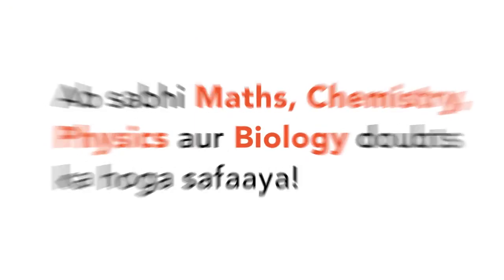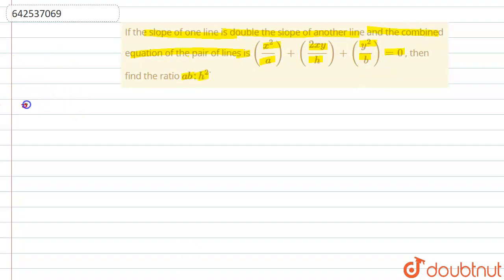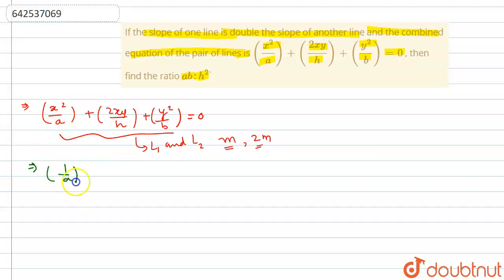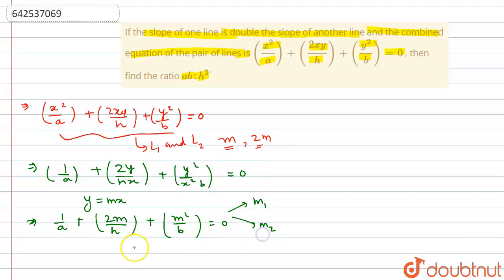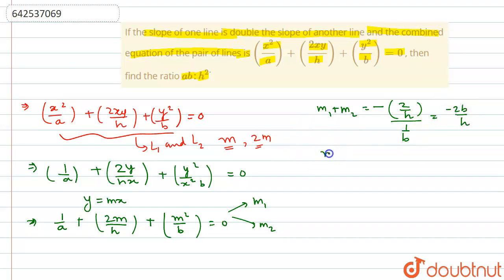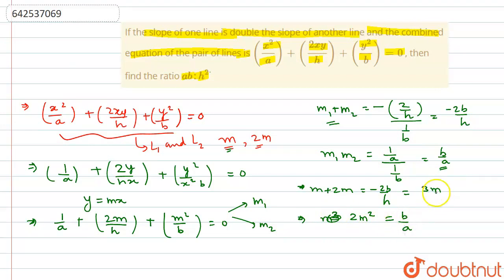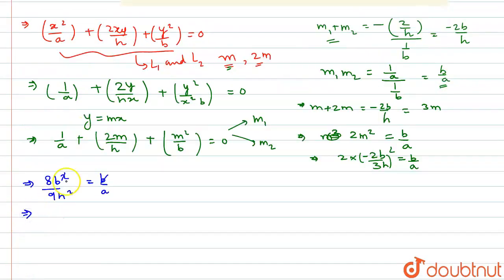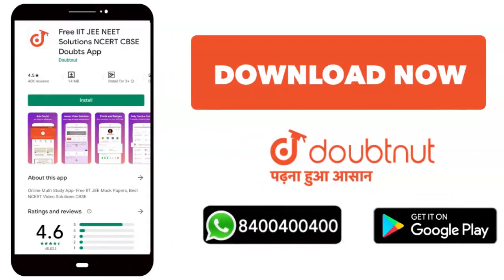If the slope of one line is double the slope of another line and the\r\ncombined equation of the...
If the slope of one line is double the slope of another line and the\r\ncombined equation of the pair of lines is ((x^2)/a)+((2x y)/h)+((y^2)/b)=0\n, then find the ratio a b: h^2dot
Class: 11
Subject: MATHS
Chapter: STRAIGHT LINES
Board:IIT JEE

👉 Have Any Query? Ask Us.